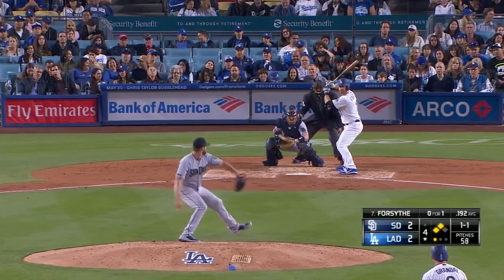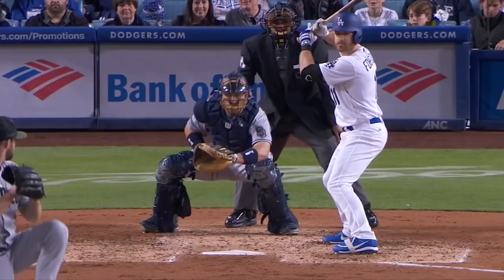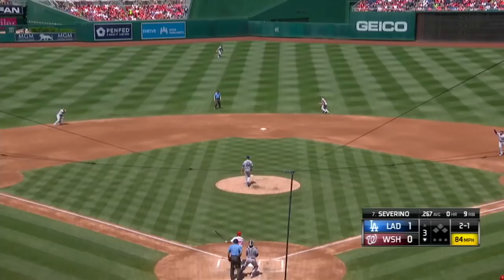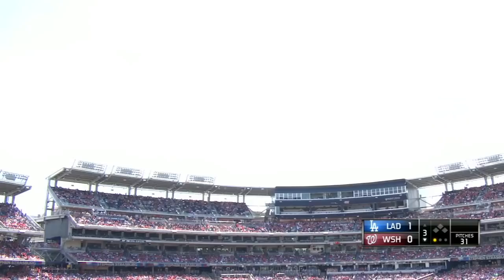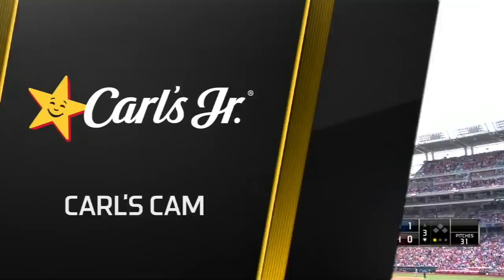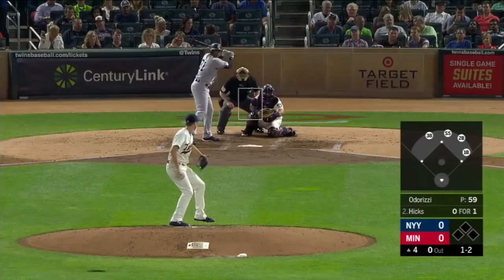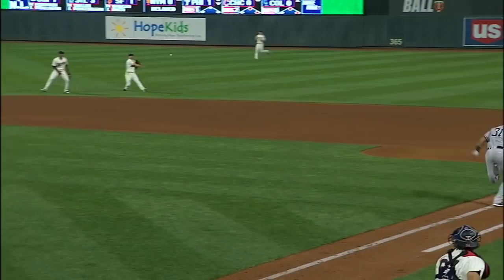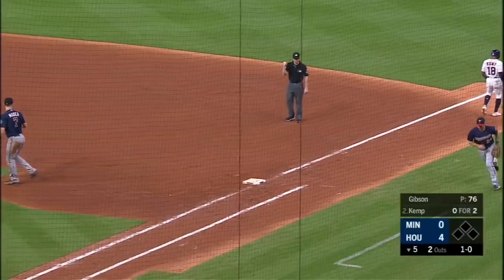Logan Forsythe to enter 2019 free agency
After splitting time in 2018 with the Dodgers and Twins, Logan Forsythe will become a free agent this offseason